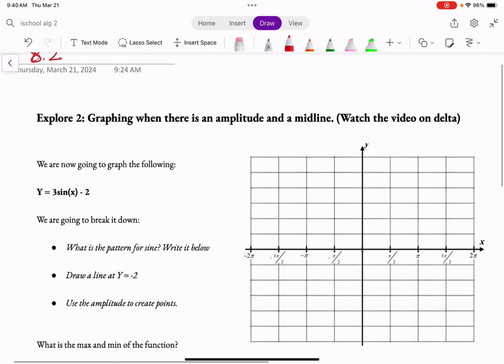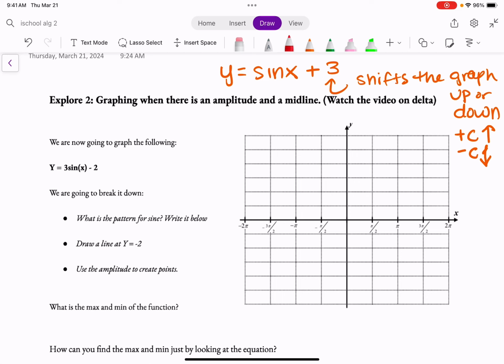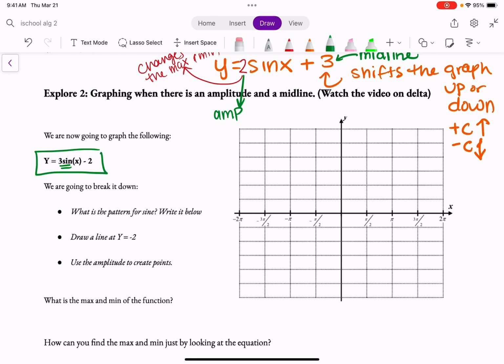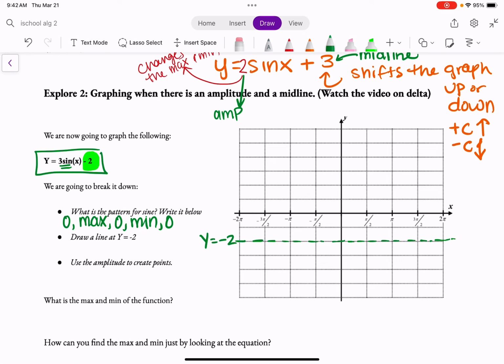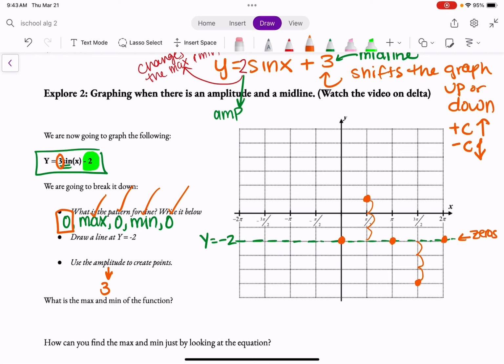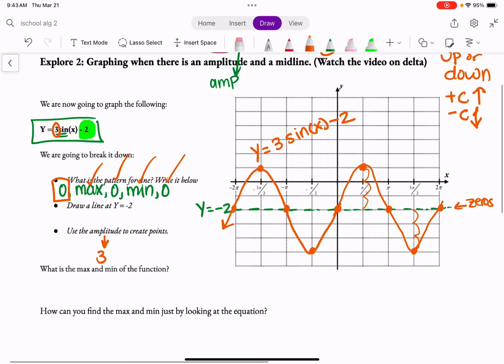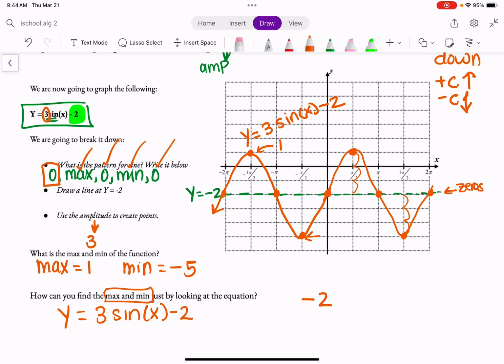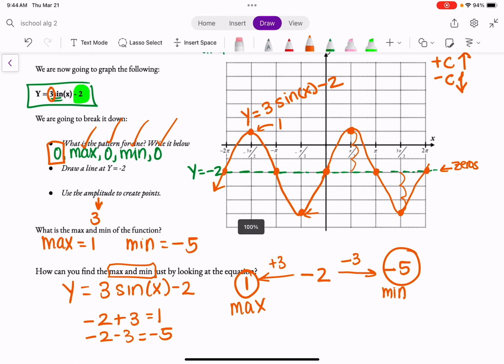8.2 Vertical Shifts